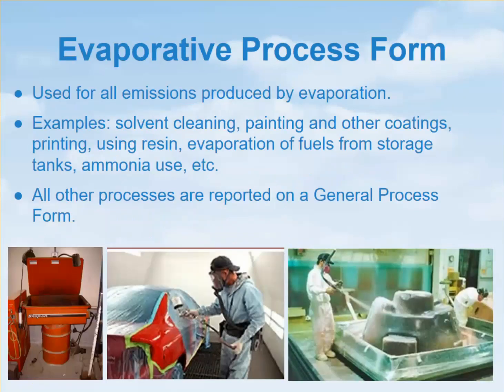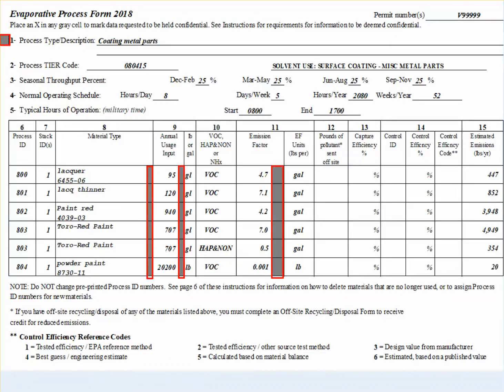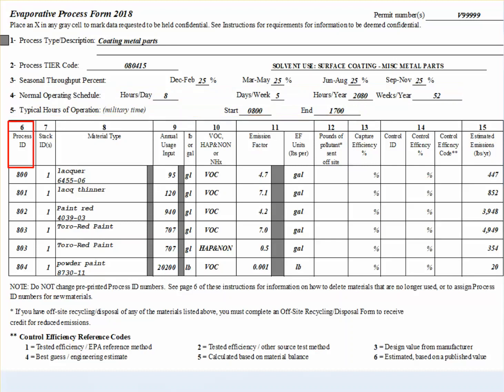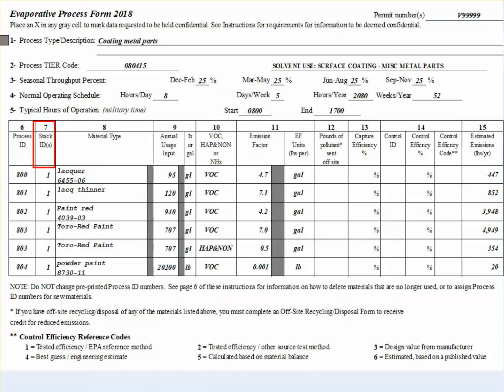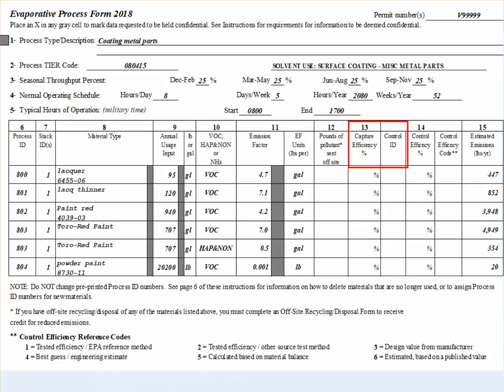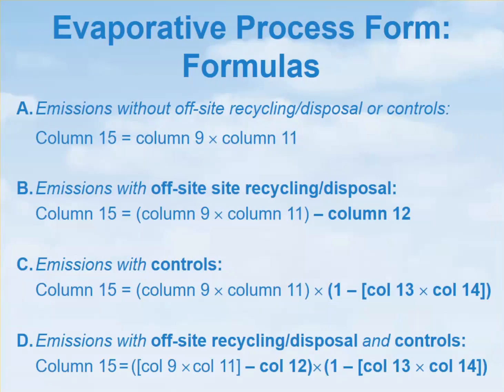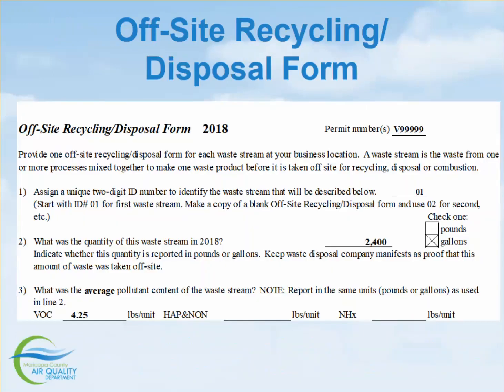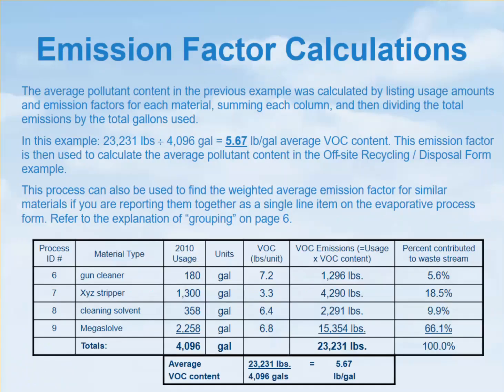Emissions Inventory Training Video 5: Evaporative Process and Off-Site Recycling Forms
Maricopa County Air Quality Department’s fifth of six training videos for annual emissions inventory reporting. This video covers the Emissions Inventory Evaporative Process Form and the Off-Site Recycling and Disposal Form, including how to complete the forms, what processes to include, and formulas to calculate emissions or pollutant recycling. Please reference the internet links below for additional information on completing annual emissions inventory reports.

Maricopa County Air Quality Department homepage: Maricopa.gov/1244/Air-Quality

Emissions inventory report preparation general information: Maricopa.gov/2628

Emissions inventory industry and process specific help sheets: Maricopa.gov/2648

Standard Industry Classification (SIC) codes: osha.gov/pls/imis/sicsearch.html

North American Industry Classification System (NAICS) codes: Census.gov/eos/www/naics

EPA Process TIER codes: Maricopa.gov/DocumentCenter/View/7584

Emissions Reduction Credits: Maricopa.gov/4562